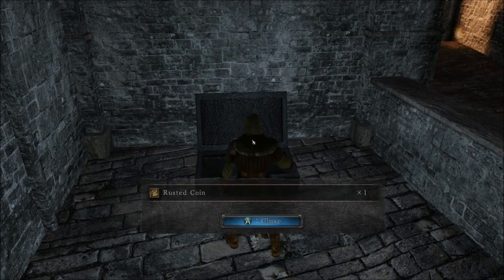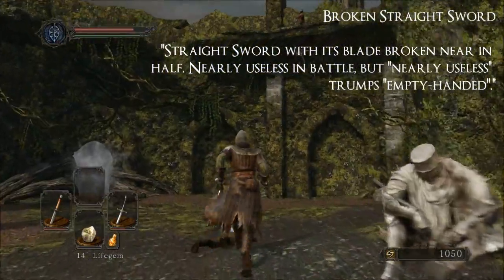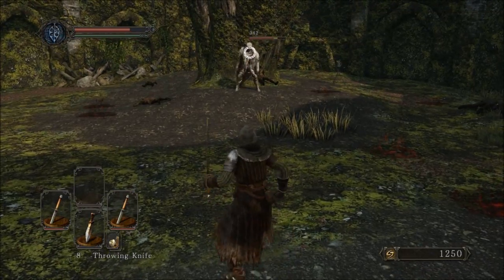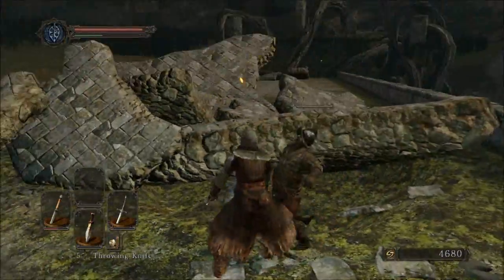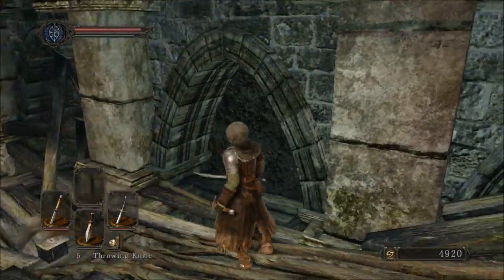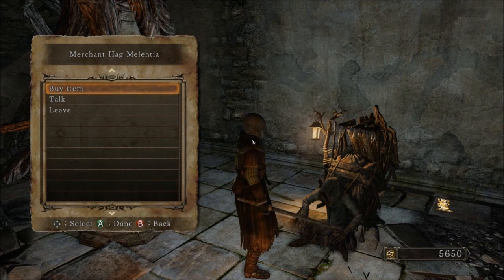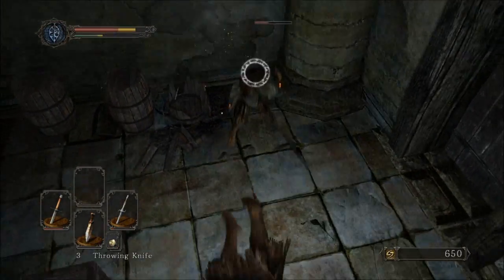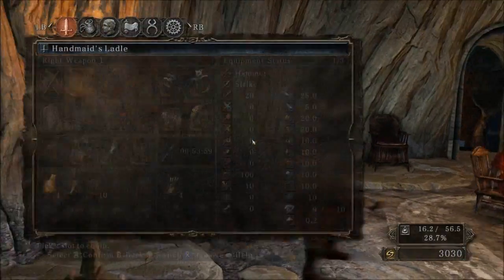Dark Souls 2 PC - Forest of Fallen Giants - Part 3 Walkthrough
We enter the first area! There are more hints after talking to the merchant, so I suggest you stick around.